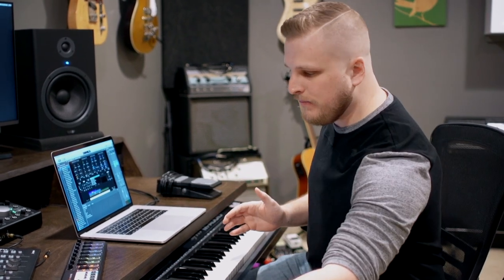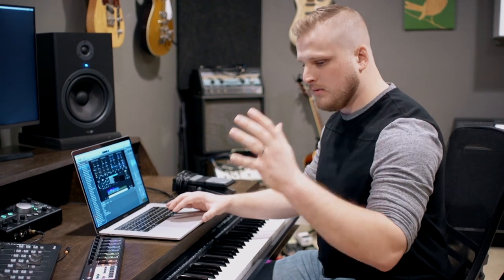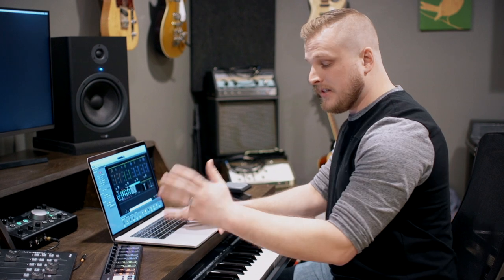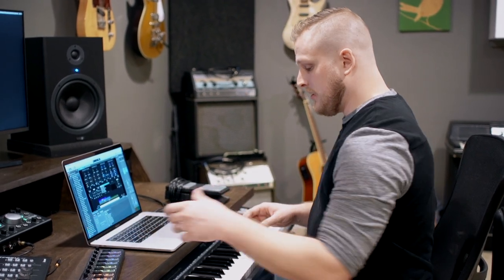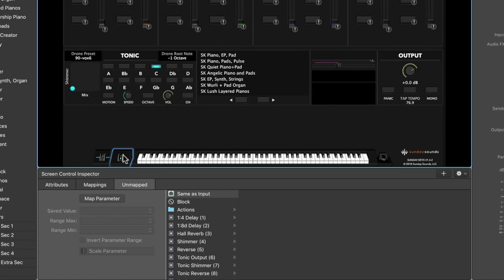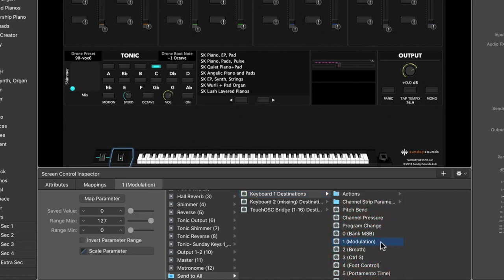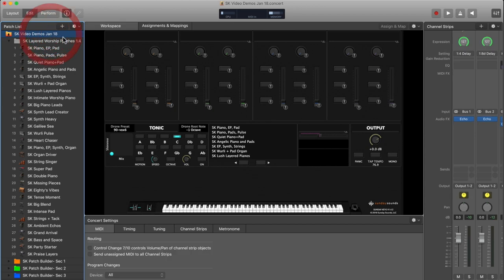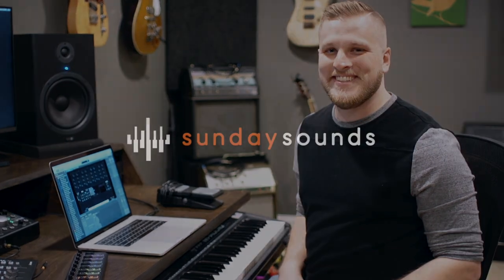How to Assign Your Mod Wheel to a Knob, Fader, or Expression Pedal in MainStage!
Hey friends, in this video David demonstrates how to assign your on-screen mod wheel in MainStage 3 to something other than a physical mod wheel, this tip is especially useful if your keyboard doesn’t have a built-in mod wheel.

Playing worship keys? Our Sunday Keys MainStage template gives you the sounds and workflow to help you sound your best